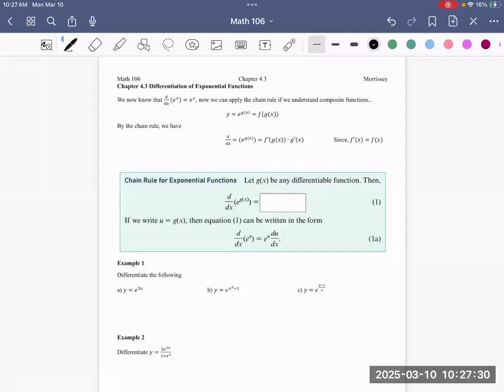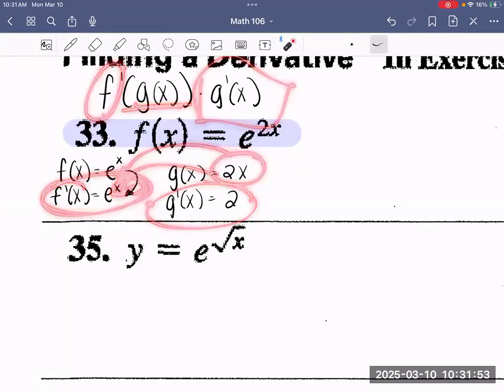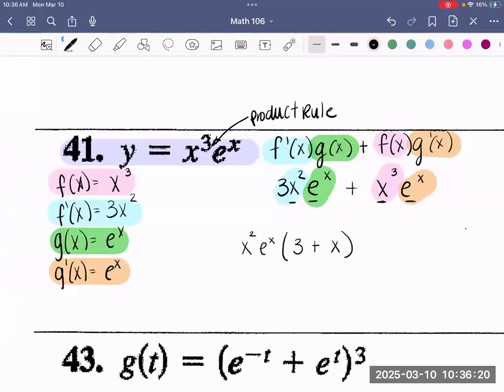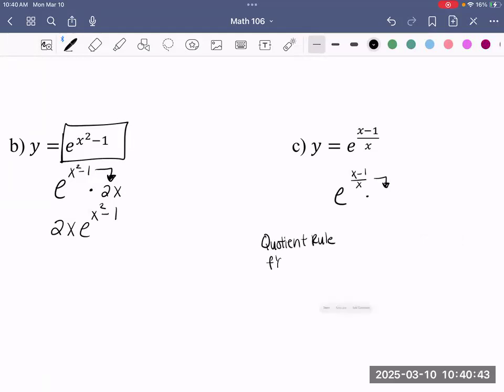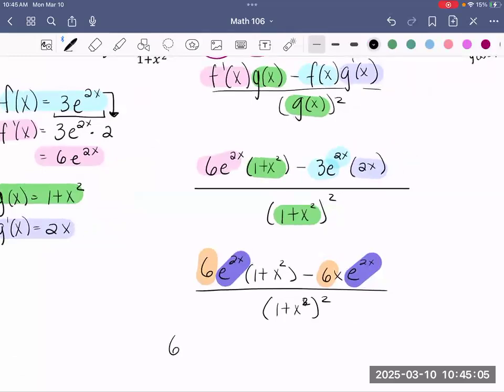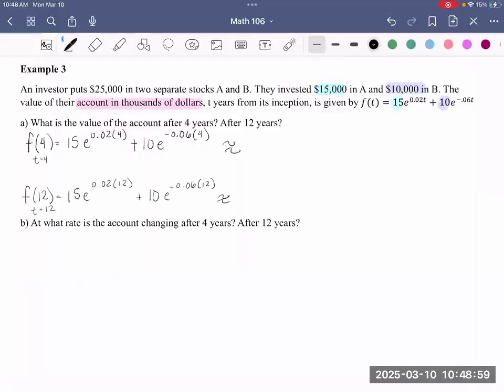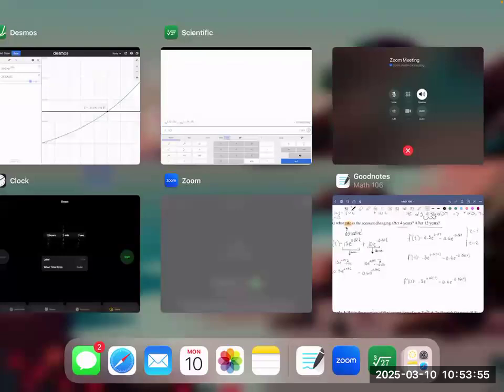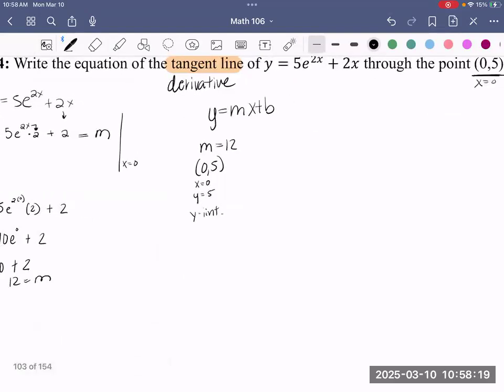Math 106 Chapter 4.3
In this section, we take the previous knowledge of a basic derivative of e and use the chain rule to derive different variations of exponential functions.